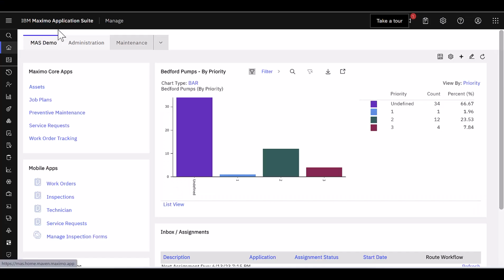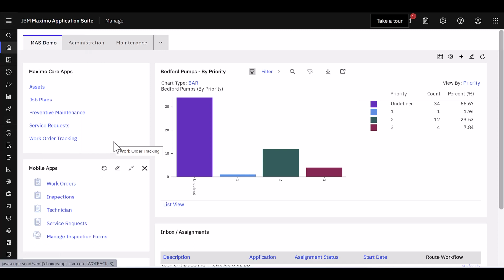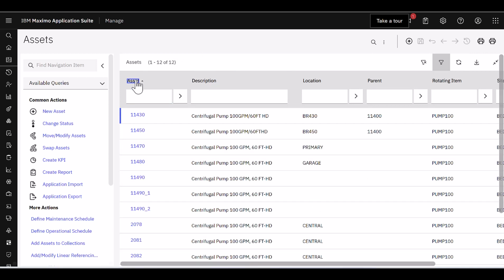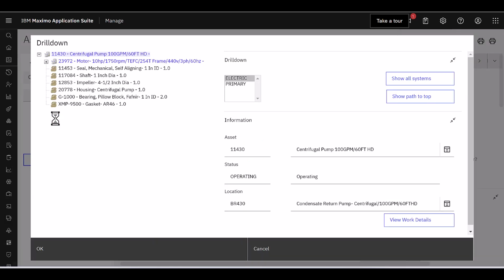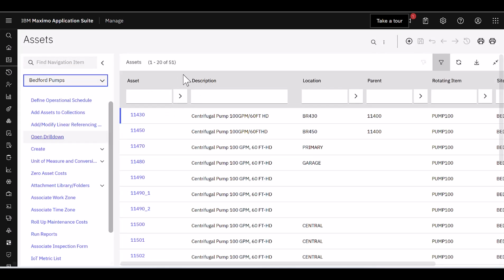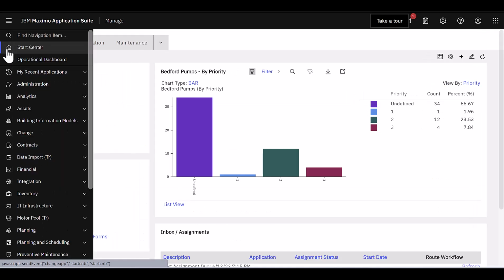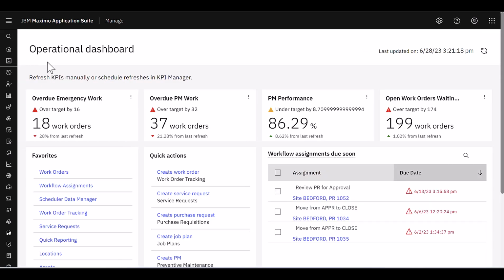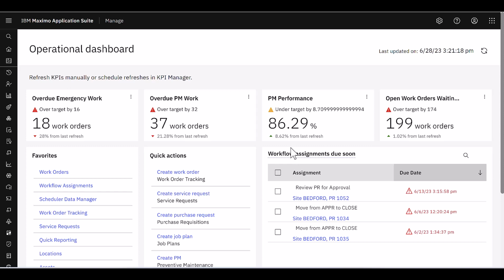MAS Upgrade Workshop: Navigation New Dashboards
Maximo Application Suite (MAS) introduces a modernized user interface with updated navigation. This video highlights navigation changes including query and record access, and introduces the new Operational Dashboard.